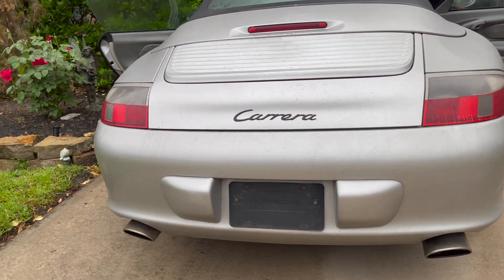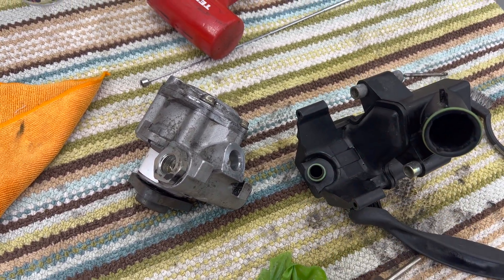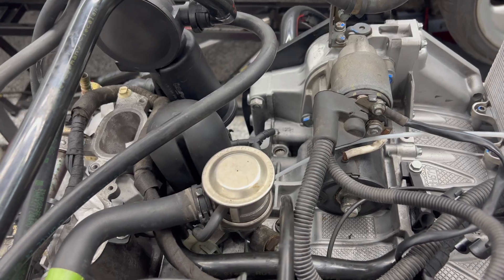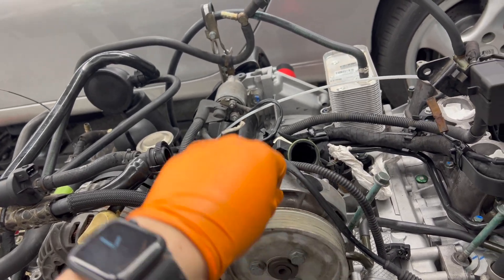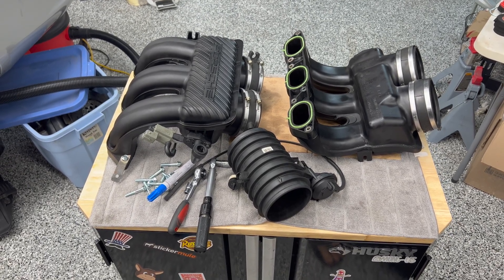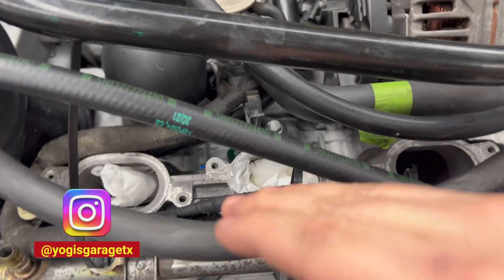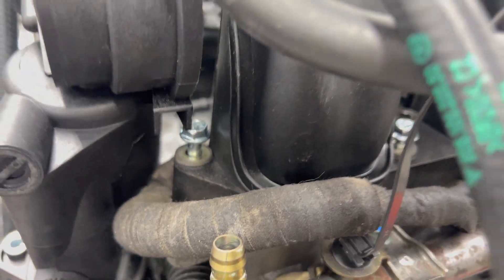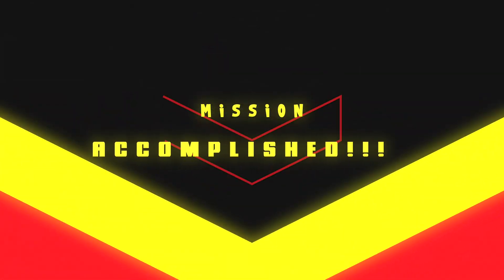4.0 Porsche: FINAL ENGINE ASSEMBLY - Here's What I Learned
In this video, I put the finishing touches on my 4.0 Porsche engine assembly and show you what I learned along the way.

This is the final engine assembly video for the 996 Porsche. In this video, I'll show you how to install the camshaft, the valves, the camshaft bearings, the exhaust system, and the fuel system. I'll also share with you some tips and tricks that I learned along the way.

If you're a Porsche enthusiast or simply looking to improve your knowledge of the 996 engine, then this is the video for you! Watch as I put the finishing touches on my engine assembly and learn everything you need to know about this iconic engine.

Teslong NTS500 Industrial Borescope Inspection Camera
OBDII Scanner TOPDON AD600S Scan Tool
GLOVEWORKS HD Orange Nitrile Disposable Gloves
AutoLine Pro Automotive Smoke Machine
AWG 18-22 Red Solder Seals
BETOOLL 9pc Hose Clamp Plier Set
Auto Trim Removal Tool Set
Terminal Removal Kit
AMM 10-Piece Precision Pick and Hook Set
BlueDriver Bluetooth Pro OBDII Scan Tool
GearWrench 3pc Indexing Pry Bar Set
OTC 5606 Compression Tester Kit
OTC 5609 Cylinder Leak-down Tester Kit
Engine Block Tester BT-500 Combustion Leak Test Kit
Drymate Oil Spill Mat
826 Pc. O-Ring Kit
Seeutek 10l ULTRASONIC CLEANER
19pc 1/4 Mini Ratchet Wrench Set
YESPER Car Jump Starter

TEKTON Hand Tools
TEKTON 3/8 Inch Drive 6-Point 19-Piece Socket Set
TEKTON 3/8 Inch Drive 6-Point Socket and Ratchet Set
TEKTON 3/8 Inch Drive Torx AND Tamper Resistant Torx Bit Socket Set, 36 Piece
TEKTON 3/8 Inch Drive x 8 Inch Flex Head Quick Release Ratchet
TEKTON 1/4 Inch Drive x 6 Inch Flex head Quick Release Ratchet
TEKTON 1/2 Inch Drive x 24 Inch Breaker Bar
TEKTON 1/4 Inch Torque Wrench
TEKTON 3/8 Inch Torque Wrench
TEKTON 1/2 Inch Torque Wrench
TEKTON Angle Head Open End Wrench (GET THESE NOW)
TEKTON 45-Degree Offset Box End Set
TEKTON 26 oz. Dead Blow Hammer
TEKTON Combo Wrench Set 19-Piece
TEKTON 1/4 and 3/8 Inch Drive STUBBY Ratchet Set
TEKTON Stubby Ratcheting Combo Wrench Set